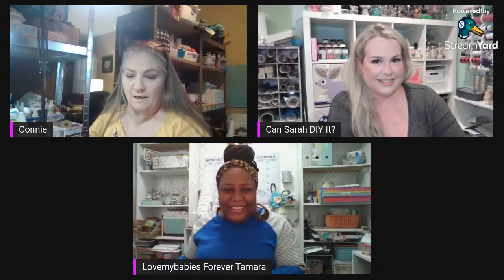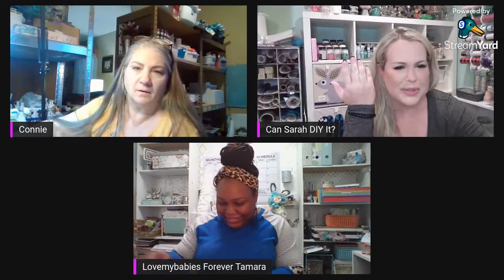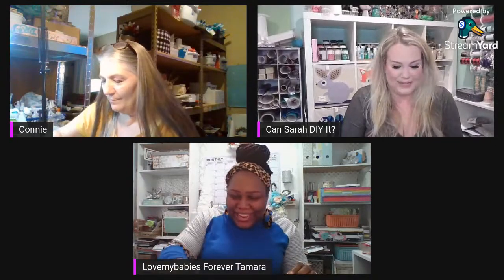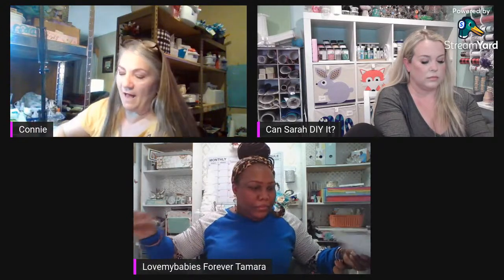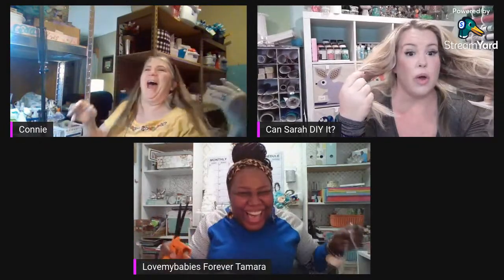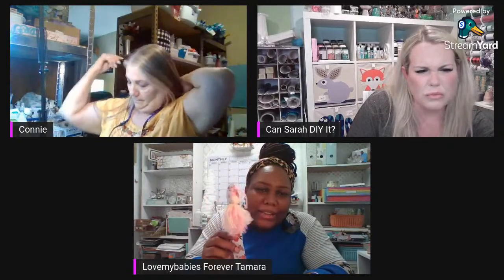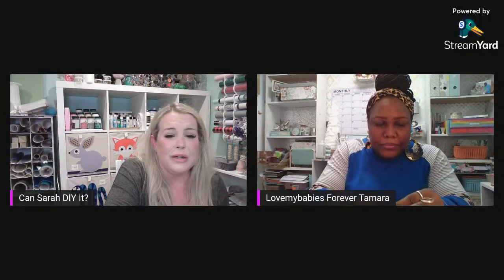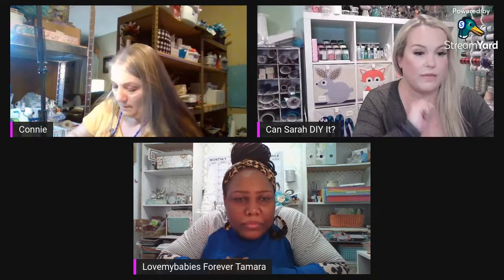Paper Crafting with Tamara